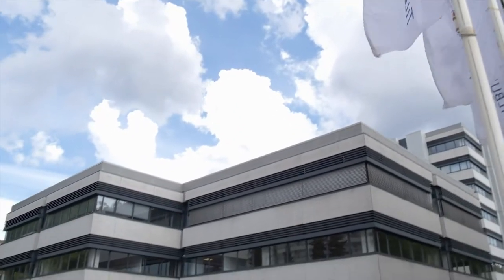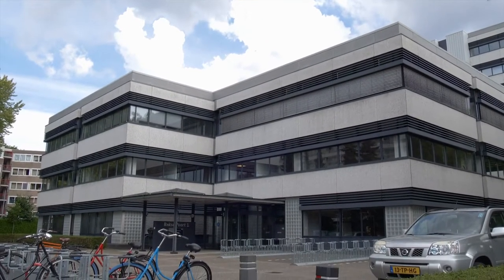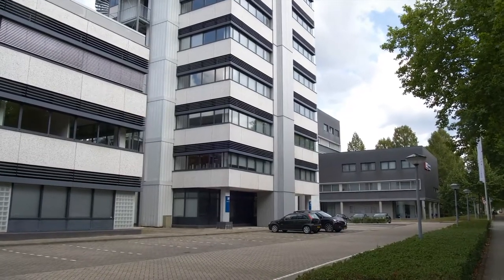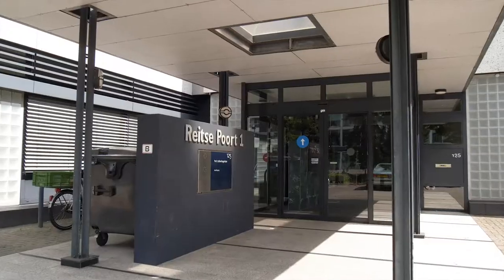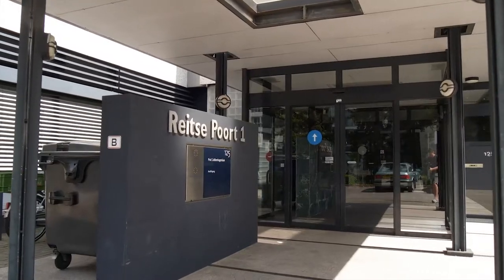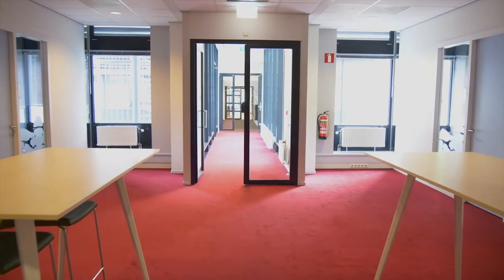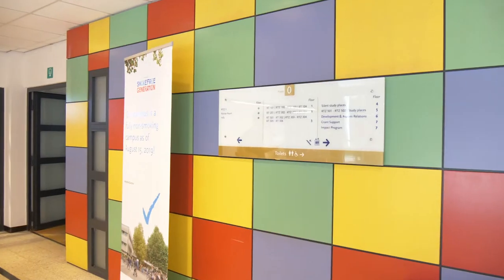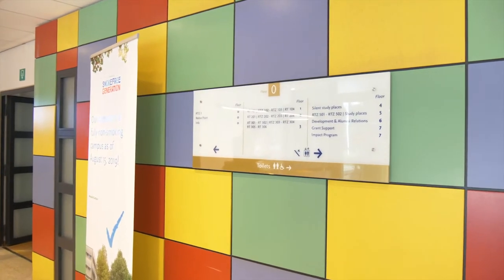Reitse Toren & Reitse Poort - Tilburg University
This video provides you with all the information you need about Reitse Toren & Reitse Poort.